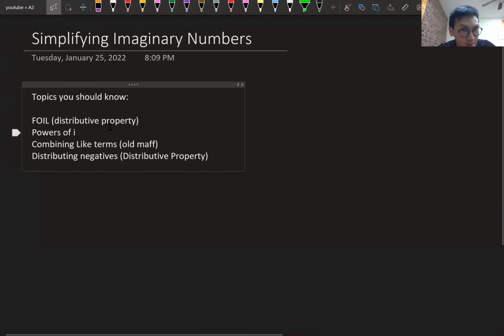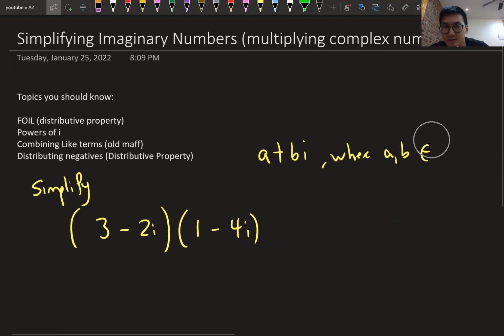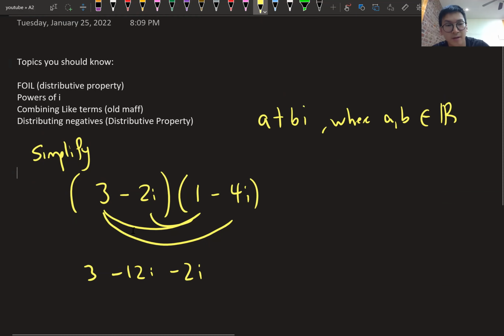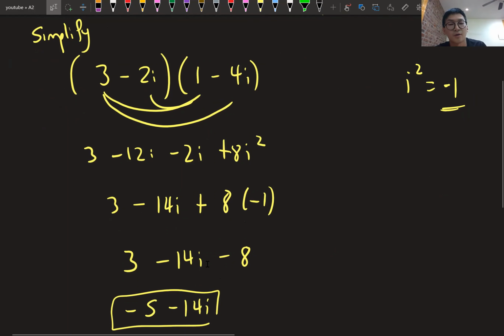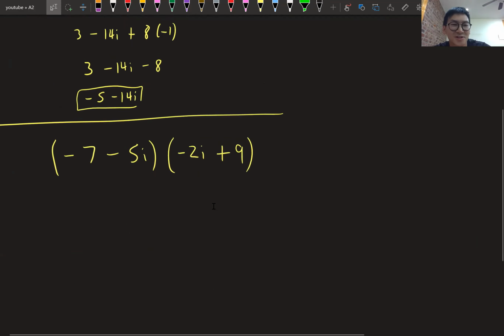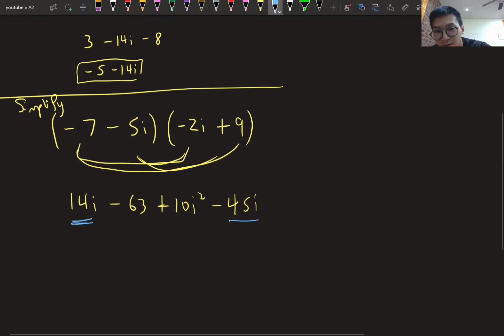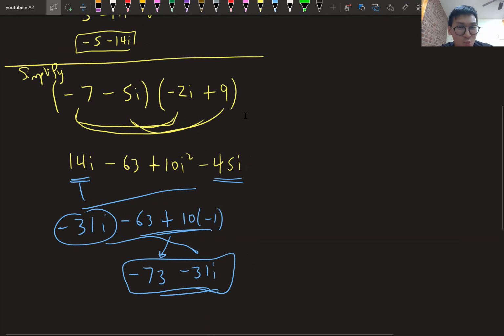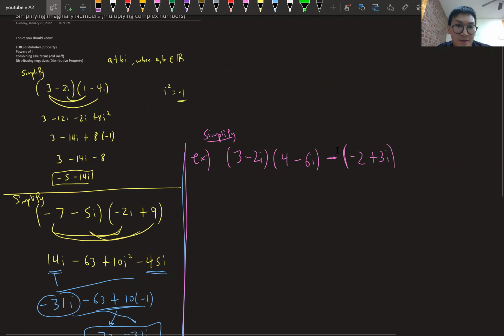Operations with complex numbers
YEOO reader- hope you've been well :]

There are formulas that some HS teachers tell you to memorize when combining complex numbers but all you really need to do is have the topics I mentioned in the video in mind; the formulas come from these topics.